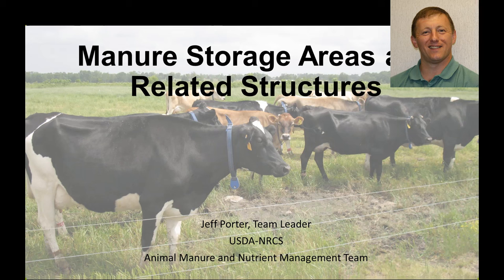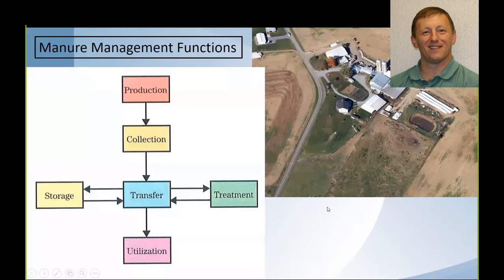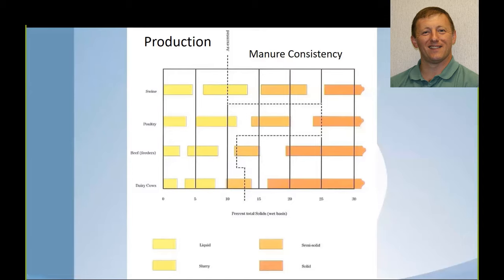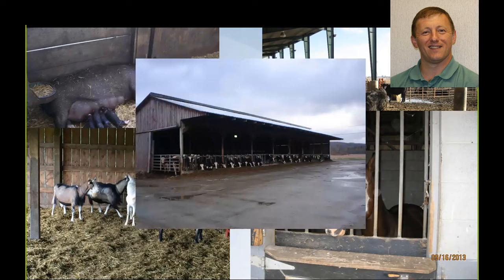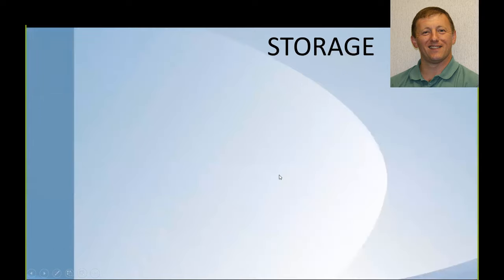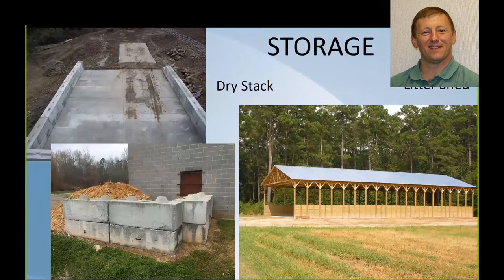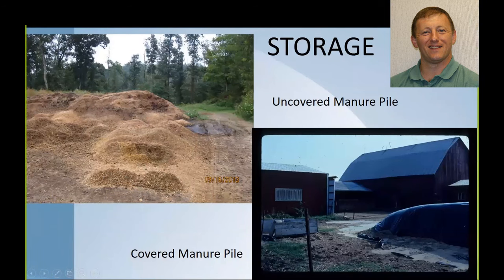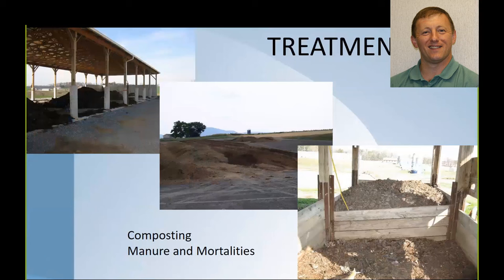Manure Storage Areas and Related Structures